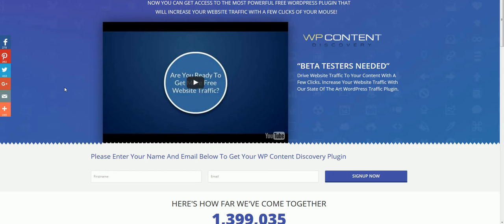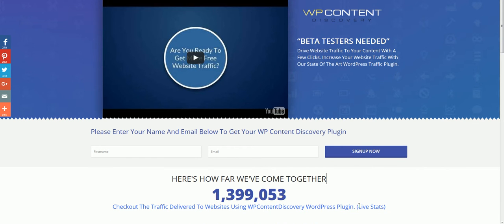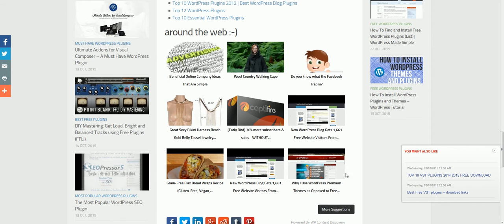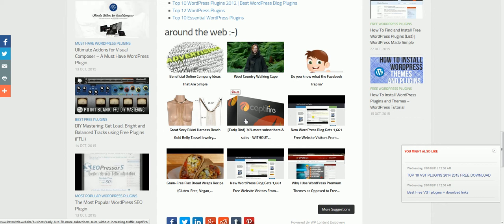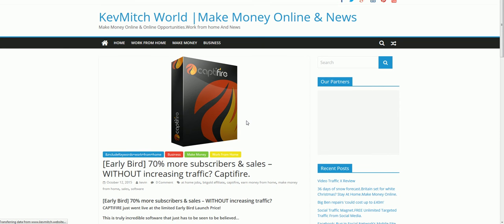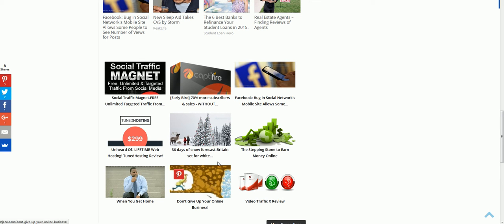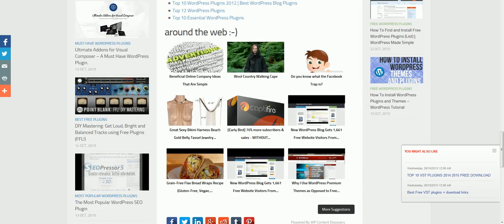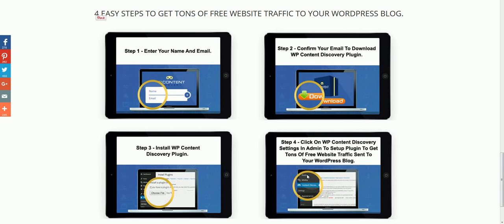How To Build Backlinks On Autopilot With Free WordPress Plugin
Translated titles:
Cómo crear vínculos de retroceso en el piloto automático con el complemento gratuito de WordPress

Wie man Backlinks auf Autopilot mit freiem WordPress-Plugin baut

Comment créer des backlinks sur pilote automatique avec un plugin WordPress gratuit

Como construir backlinks no piloto automático com plug-in gratuito para WordPress

मुफ्त वर्डप्रेस प्लगइन के साथ Autopilot पर ब

Hoe om backlinks op autopilot te bou met die gratis WordPress-plugin

Si të krijoni backlinks në autopilot me Free WordPress Plugin

በ "አውቶፕሎይሎፕ" ላይ በ "ፕሌይ ፕላስ" ፕለጊን ላይ የኋላ አገ

كيفية بناء خلفية على الطيار الآلي مع البرنامج المساعد

Ինչպես կառուցել Backlinks Autopilot-ին Free WordPress Plugin-ով